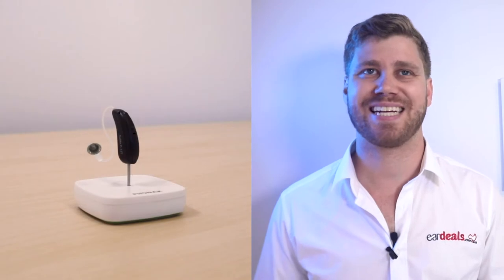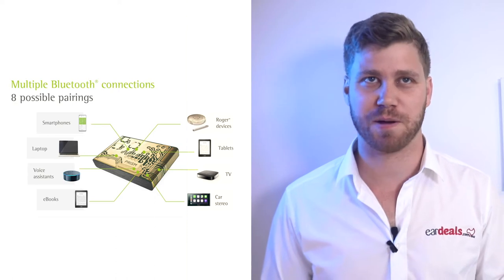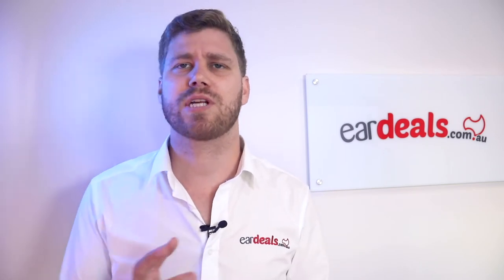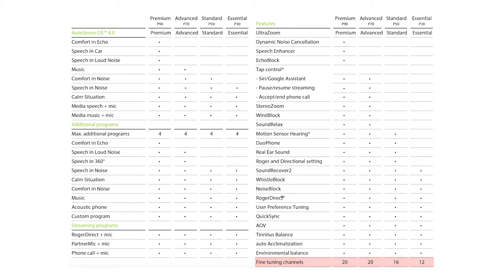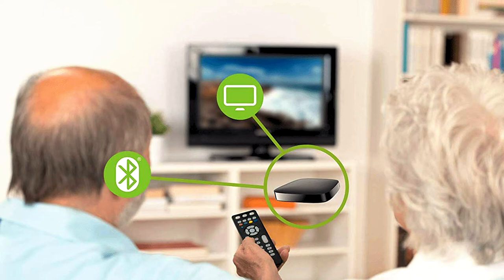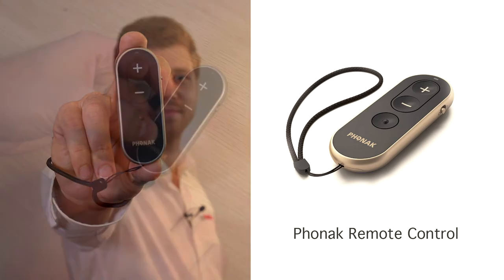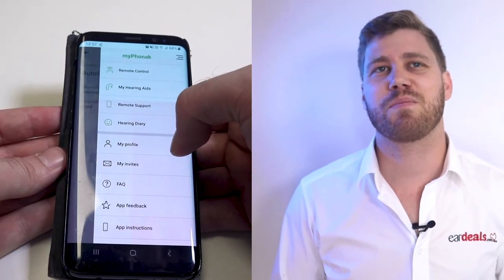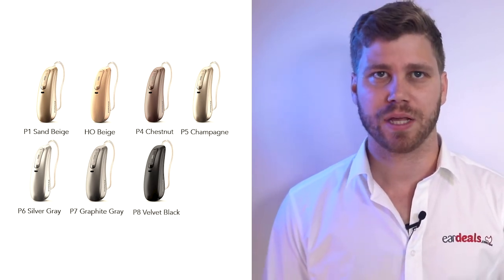Phonak Audéo Paradise P-R Review | EarDeals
Enjoy our in-depth product review of the Phonak Audeo Paradise P-R. Where we will break down its key features including Technology levels, Bluetooth streaming, the new PRISM chip, and the myPhonak app.

For further inquiries please contact an EarDeals Hearing Aid Broker on 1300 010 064 (Australia wide).

0:00 – Intro
1:28 – Overview
5:02 – Device Range
10:09 – Bluetooth Connectivity
12:32 – Charger Case Choice
14:23 – Supporting Accessories
17:50 – Motion Sensing Technology
18:56 – myPhonak App
21:13 – Size Shape Colour
22:02 – Considerations

EarDeals is independent and not owned by a hearing aid manufacturer. EarDeals does not receive payment or benefit type by hearing aid manufacturers. The following reviews and details are aimed at providing additional information to support the decisions of those seeking new hearing aid technology.

Technology Levels
All hearing aids found on our website are part of a technology range which are Essential, Standard, Advanced and Premium. For this reason, we have provided links below of all hearing aids within this technology range so you can read about the differences between the levels and corresponding prices.

Phonak Audeo Paradise Technology levels
Audeo Paradise P90 - Premium
Audeo Paradise P70 - Advanced
Audeo Paradise P50 - Standard
Audeo Paradise P30 - Essential

Hearing Aid Range
This device is part of a hearing aid range. The below links show the other devices in the range and their technology levels.

P312
Phonak Audeo Paradise P312 P90 Premium

P-R
Phonak Audeo Paradise PR P90 Premium

P-RT
Phonak Audeo Paradise PRT P90 Premium

P-13T
Phonak Audeo Paradise 13T P90 Premium

The Author does not provide any medical or Audiological advice on the site which is personally related to you. Accessing, viewing, reading or otherwise using this content does NOT create a physician-patient or audiologist-patient relationship between you and its author. Providing personal or medical information to the Principal author does not create a physician-patient or audiologist-patient relationship between you and the Principal author or authors. Nothing contained in this video or its description is intended to establish a physician-patient or audiologist-patient relationship, to replace the services of a trained physician, audiologist or health care professional, or otherwise to be a substitute for professional medical advice, diagnosis, or treatment. You should consult a licensed Audiologist or appropriately credentialed health care worker or your local general practitioner in your community in all matters relating to your health. If you are in danger or are currently in an emergency and require immediate help, please dial 000 now (Australia-only).